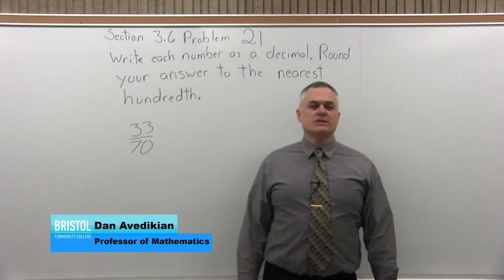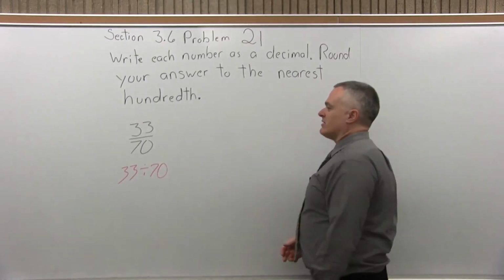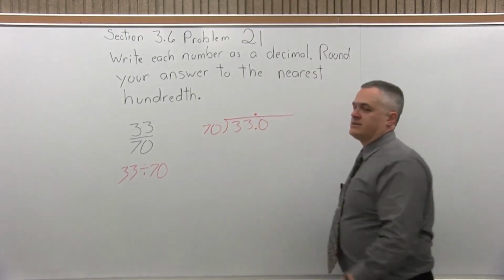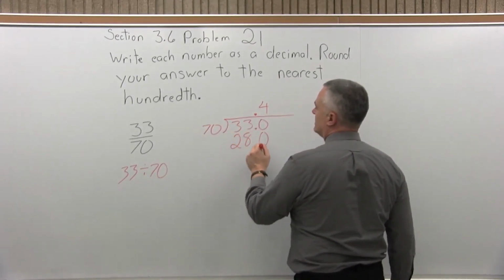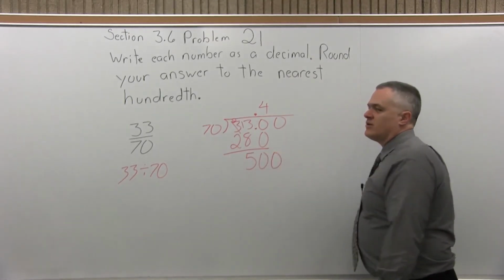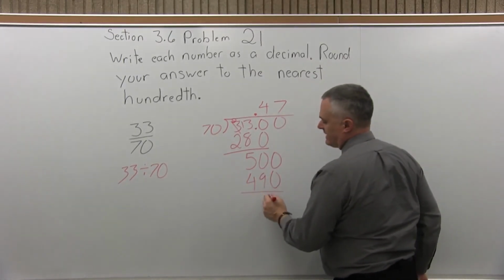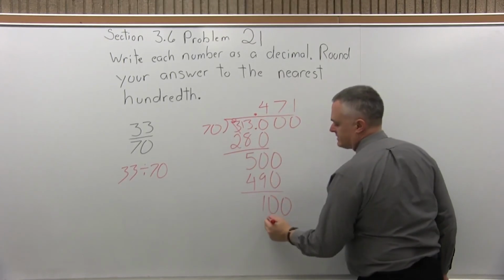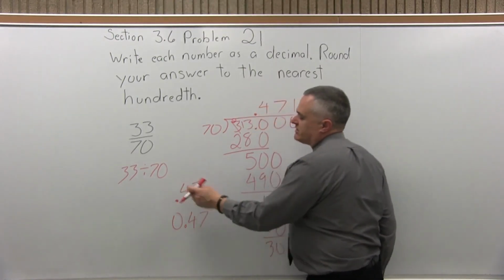MTH 060 : Section 3.6 Problem 21 - Mathematics with Dan Avedikian